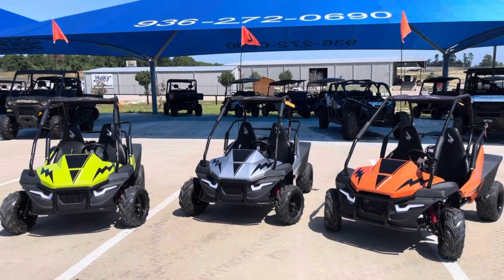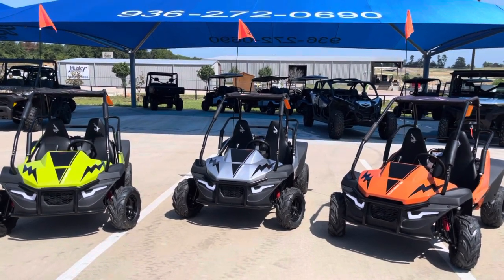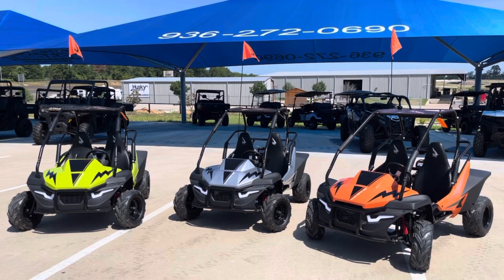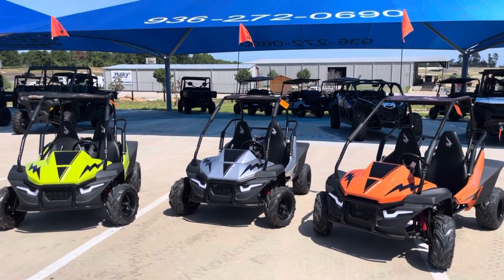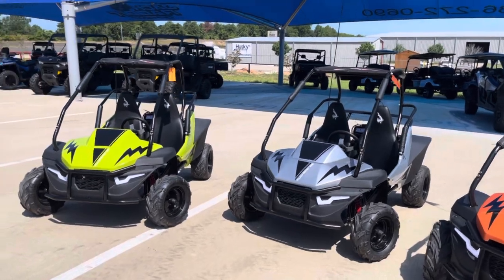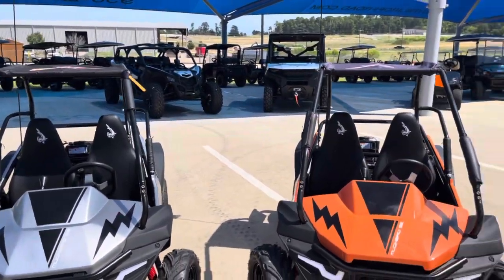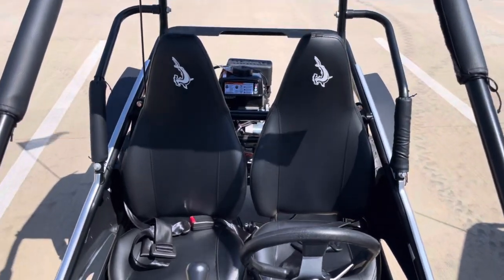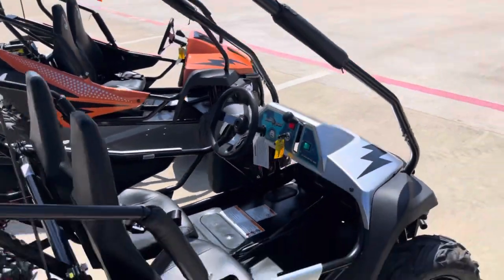Hammerhead Mudhead SE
Y’all check out these Hammerhead Mudhead SE’s available now at Jack Rabbit Offroad in Huntsville, TX